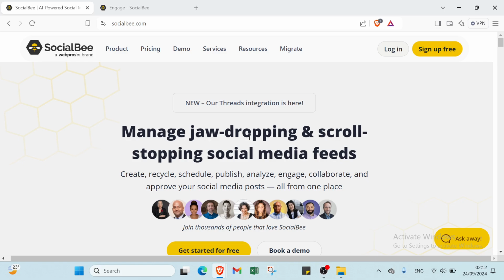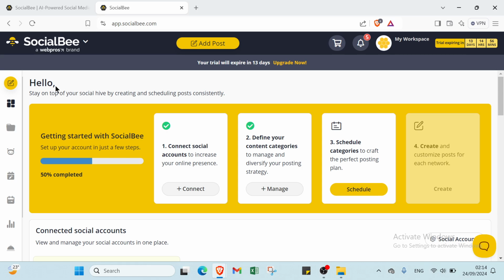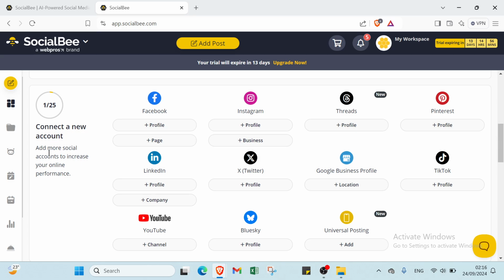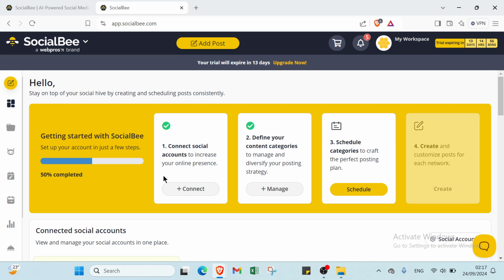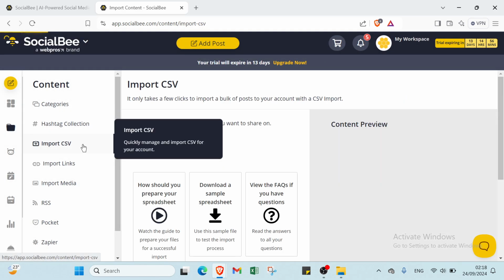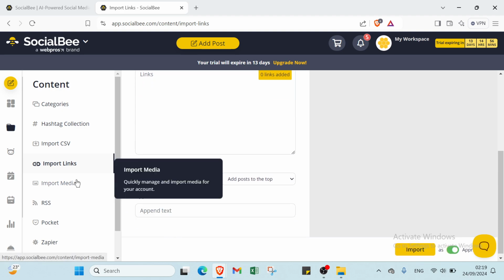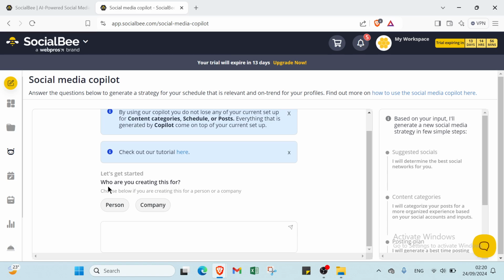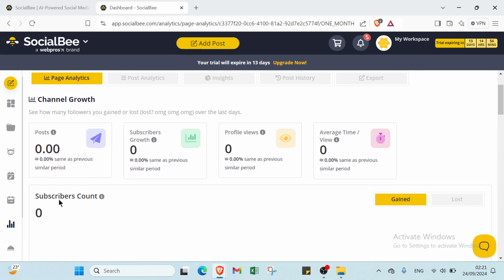How to Make Money with SocialBee in 2025 : Secret Strategy Revealed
How to Make Money with SocialBee in 2024: Secret Strategy Revealed

in this video we discuss :